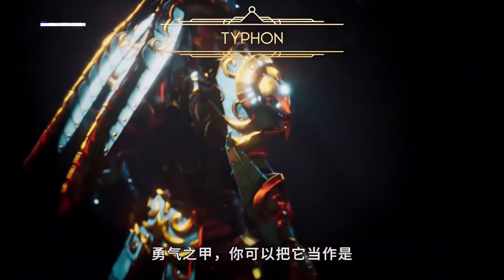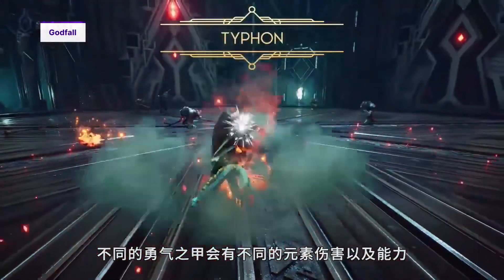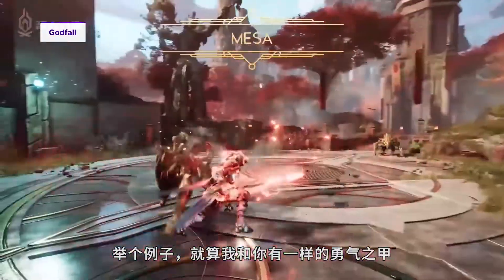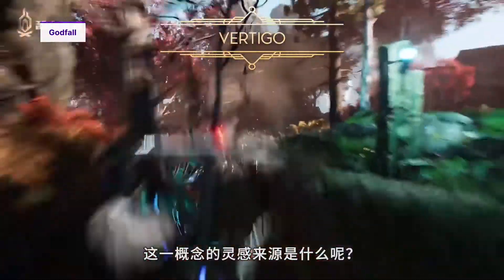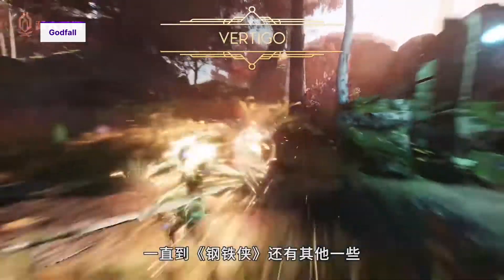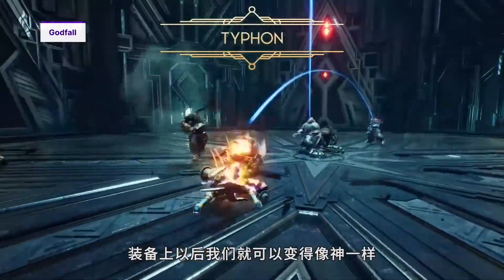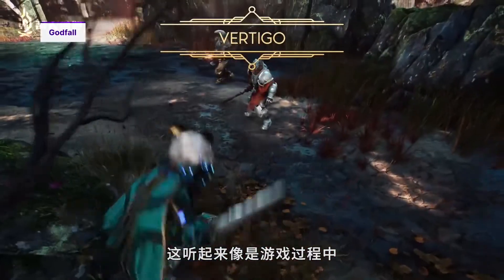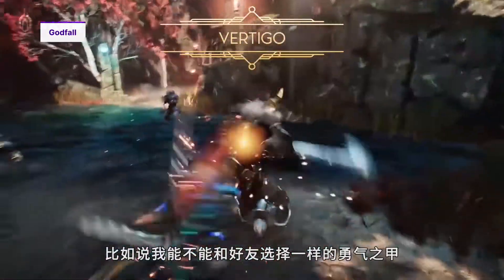「Godfall」專訪《眾神隕落》遊戲總監, 更多實機畫面放出【中字】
「GodFall」《眾神隕落/神之隕落》是第一款公佈的PS5遊戲，我們的合作夥伴IGN對遊戲總監進行了專訪，聊了聊遊戲的更多內容，並放出更多實機演示遊戲畫面。